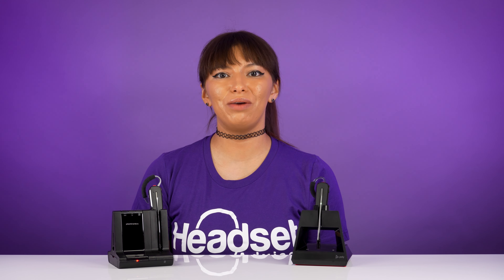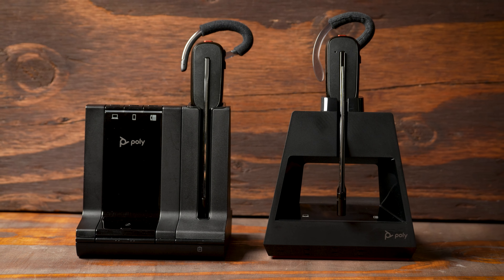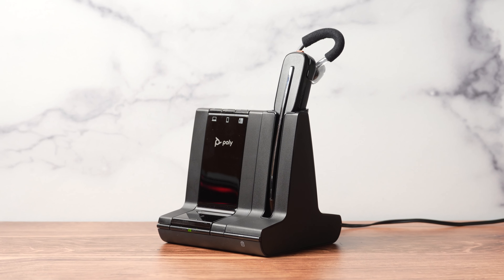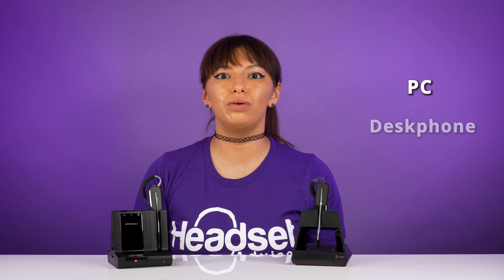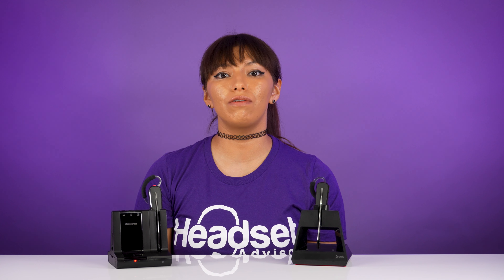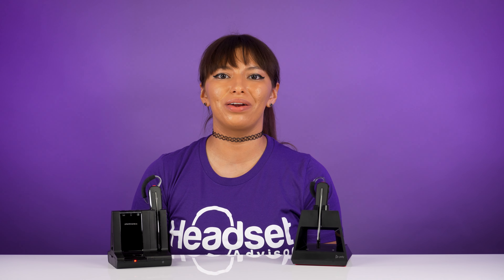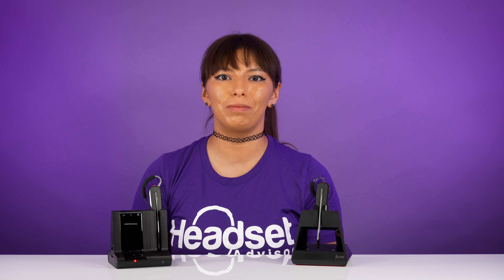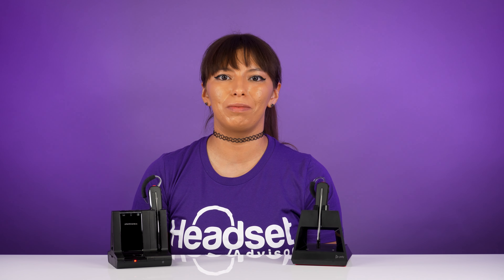Poly Voyager 4245 vs Poly Savi 8240 Office With Mic Tests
Join Ixchel as she goes over the differences of the Poly Voyager 4245 and the Poly Savi 8240 Office. Both of these headsets are good for the office. They have long wireless range if you plan on leaving your desk while answering phone calls. They can also be connected to your PC, Deskphone, and Mobile phone. These headsets have multiple wearing styles to fit your needs. Tune in to our mic tests to see for yourself how well these microphones perform.

🟣Featured Product🟣

JH 13hrs